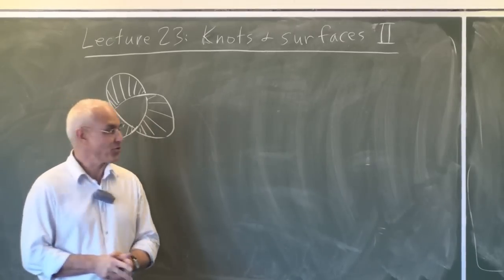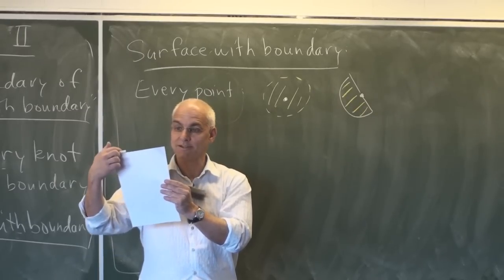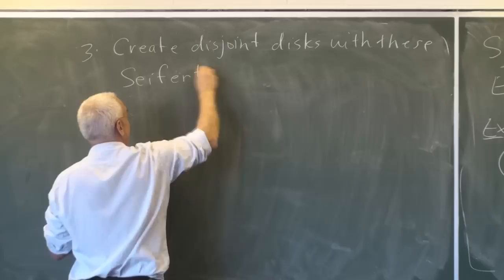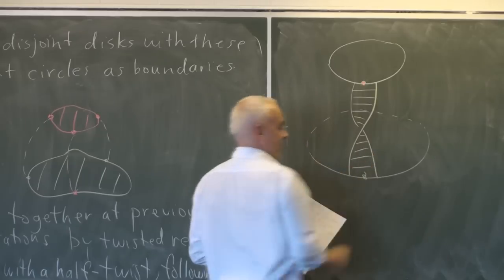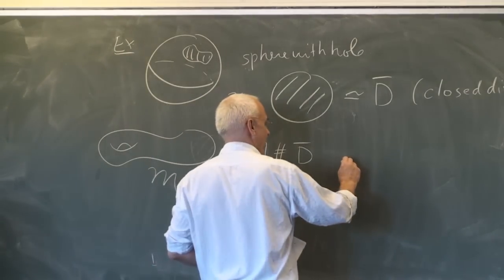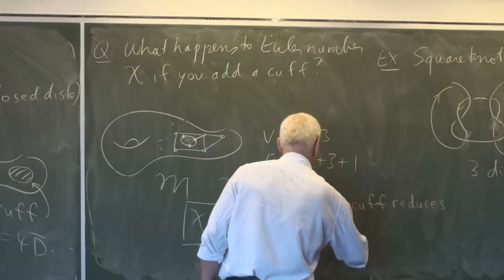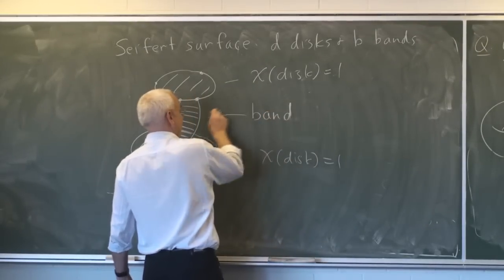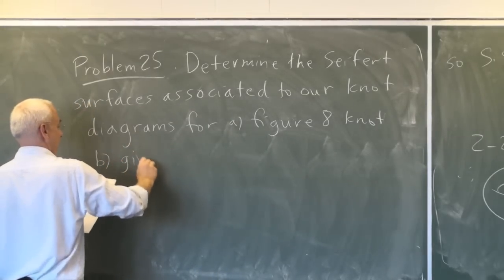Knots and surfaces II | Algebraic Topology 23 | NJ Wildberger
In the 1930's H. Siefert showed that any knot can be viewed as the boundary of an orientable surface with boundary, and gave a relatively simple procedure for explicitly constructing such `Seifert surfaces'. We show the algorithm, exhibit it for the trefoil and the square knot, and then discuss Euler numbers for surfaces with boundaries.

This is part of a beginner's course on Algebraic Topology given by N J Wildberger of the School of Mathematics and Statistics, UNSW.
Video Contents:
00:00 Trefoil Knot
04:29 Surfaces with boundary
05:10 Examples and steps
23:37 What happens to the Euler number X if you add a cuff?
27:10 Sphere with k cuffs
30:05 Siefert surface with d disks & b bands
36:10 Siefert surface has d disks and b bands, then;
36:54 Problem 25 Determine the Siefert surfaces associated to our knot diagrams for a figure &Knot